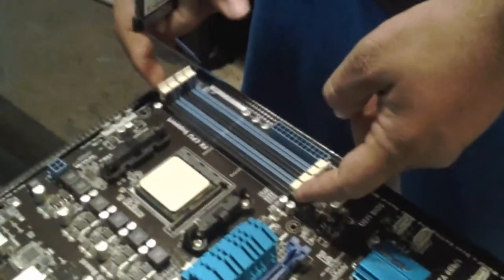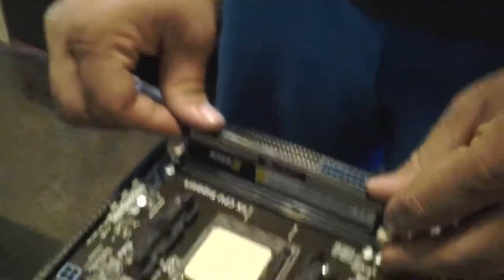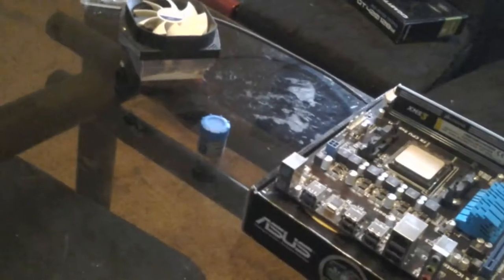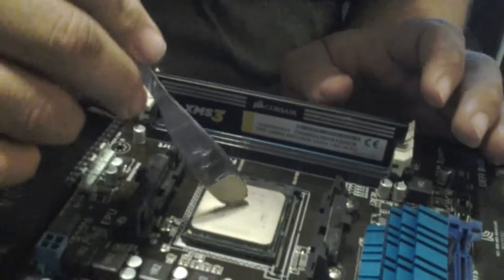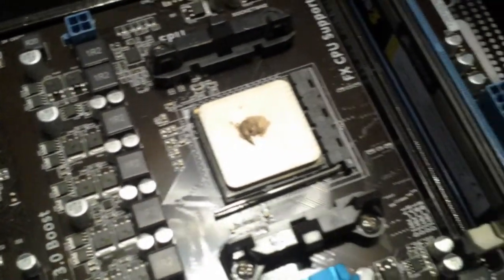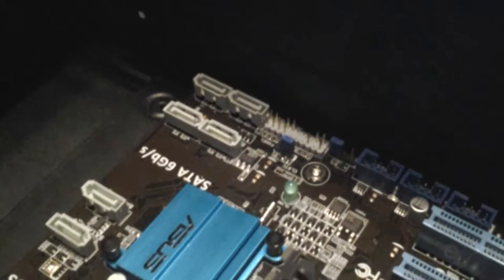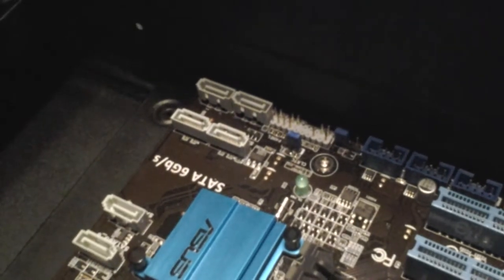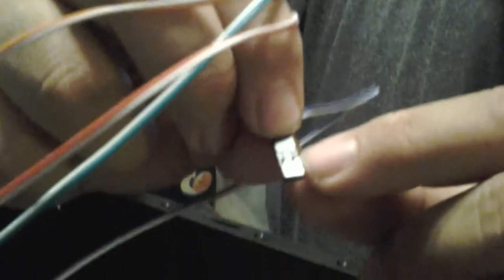How to Build a PC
It will need a few upgrades before I can use it for the channel, but it will do just fine for my schoolwork.